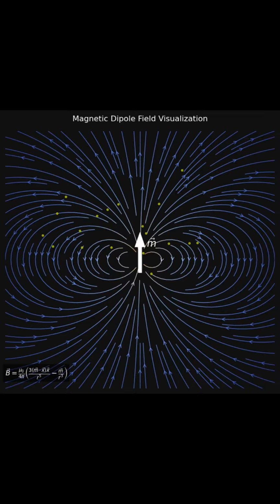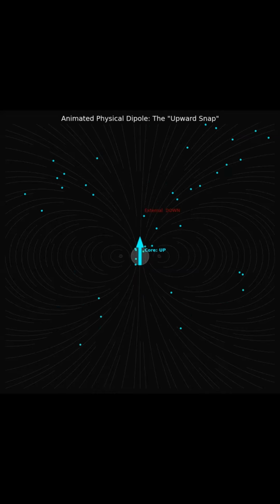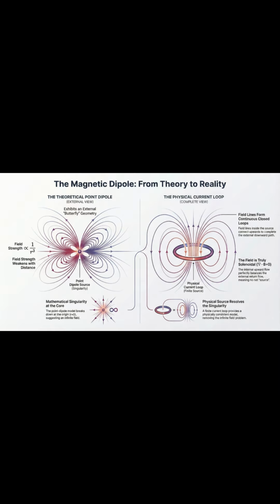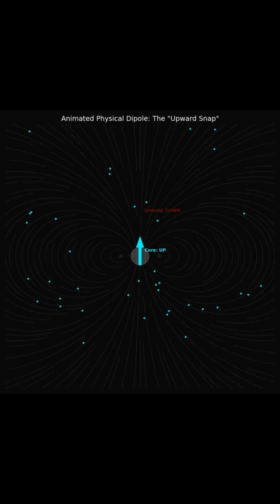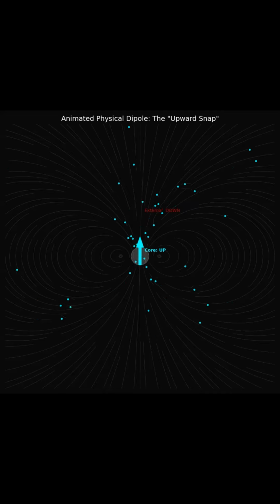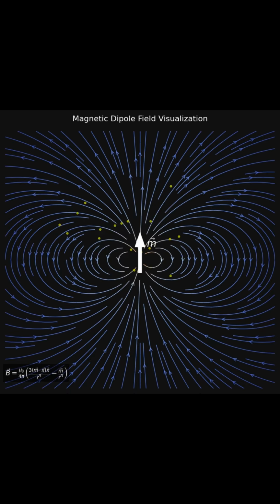From Abstract Singularity To Current Loop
Summary: The study of the magnetic dipole field centres on the vector potential $\vec{A}=\frac{\mu_0}{4 \pi} \frac{\vec{m} \times \vec{x}}{r^3}$, which serves as the basis for calculating the resulting magnetic field $\vec{B}$ and its curl. Key takeaways include the observation that the exterior field exhibits a "butterfly" geometry that decays at a rate of $1/r^3$ and points downwards along the z-axis. Furthermore, the field is inherently solenoidal ($\nabla \cdot B=0$), which necessitates that field lines form closed loops by "snapping" upwards through the source. By modelling the dipole as a finite, physical current loop rather than a mere mathematical point, the singularity at the core is visually and mathematically resolved, as the internal upward flow perfectly balances the external return flow.